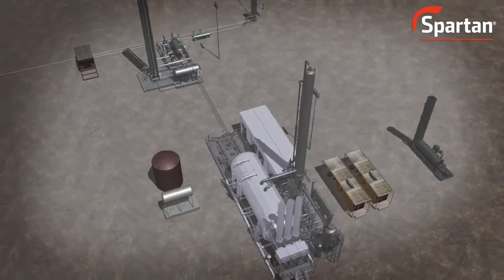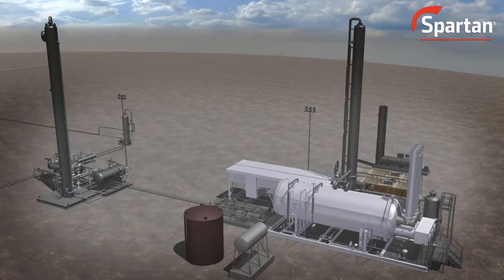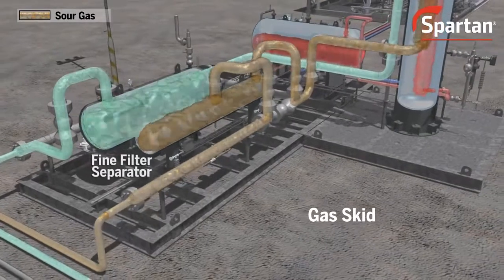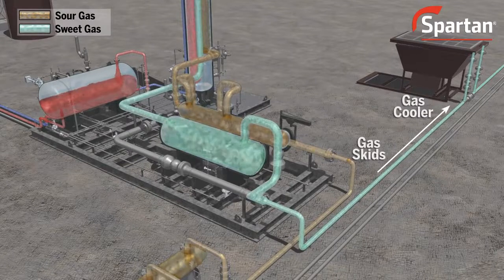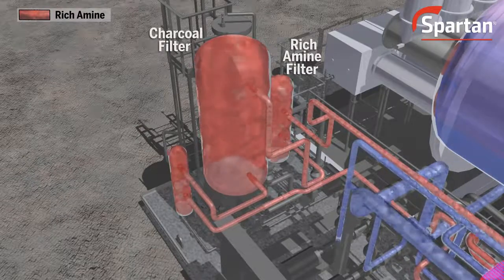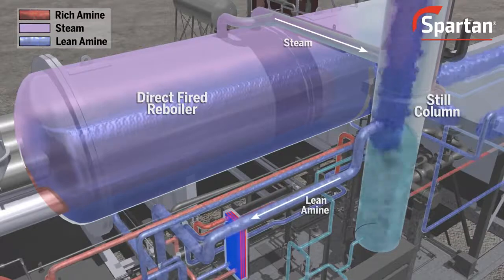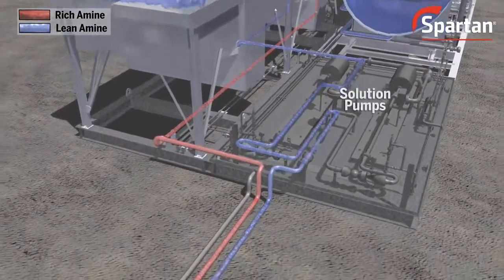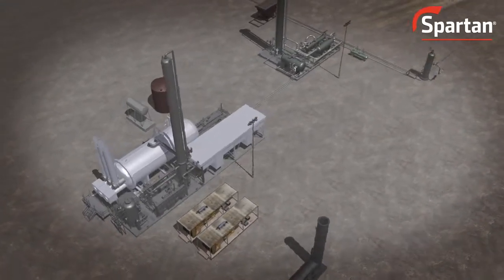Spartan EP Amine Plant 100gpm